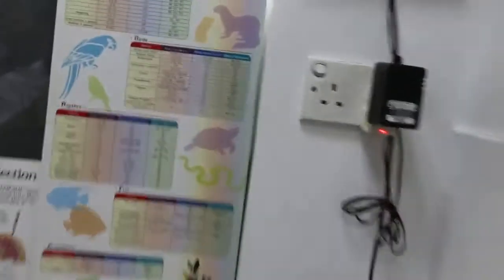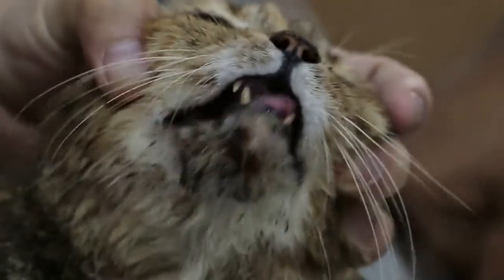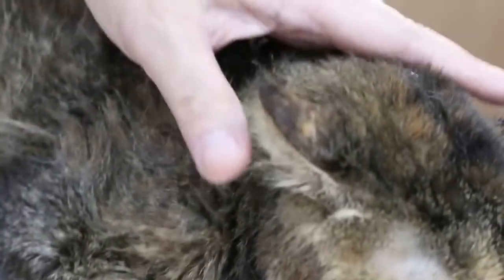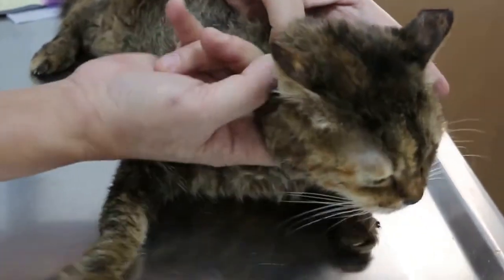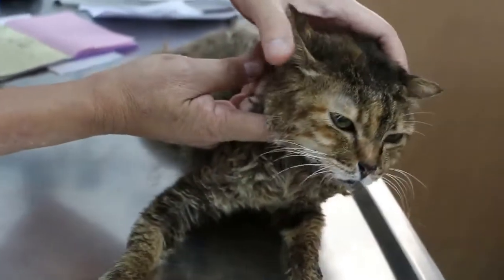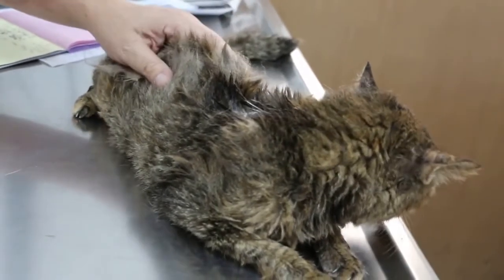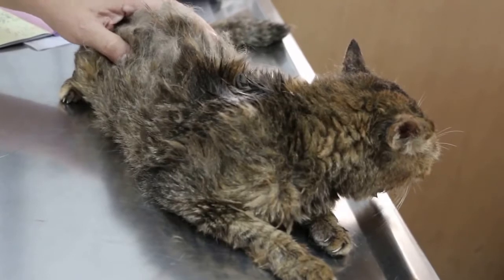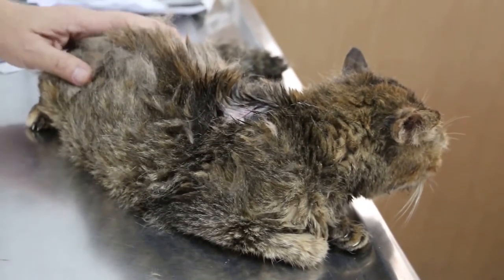Mum's 10 Year Old Cat Drools Again And Has Oral Ulcers And Tumours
The son will bring the drooling cat for an anti-inflammatory injection SC whenever the mum's 10 year-old cat drools and has mouth ulcers. Needed to reduce medical costs, no blood or other lab tests are performed.